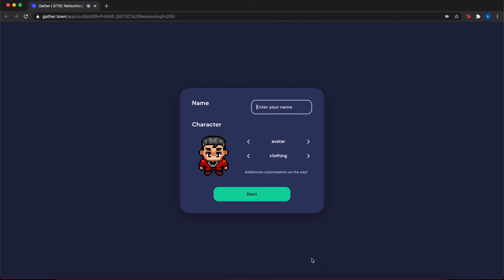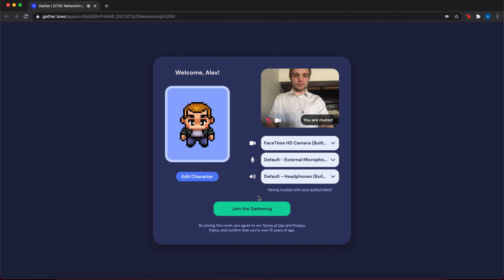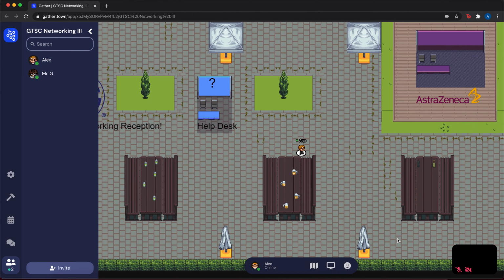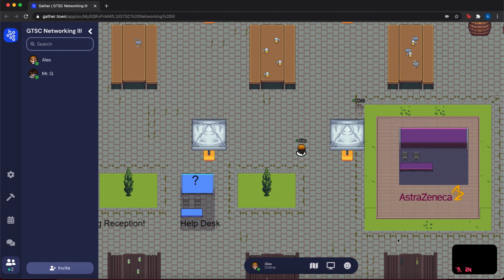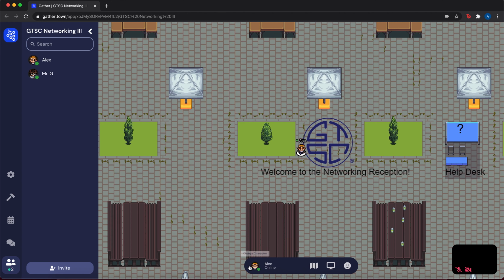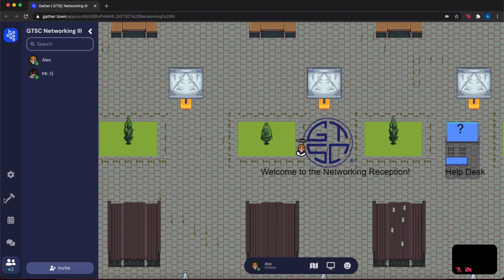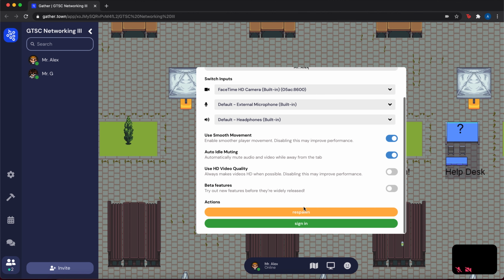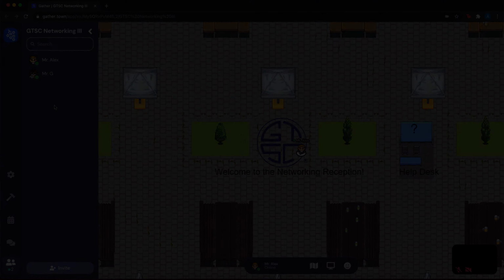GatherTown Tutorial For GTSC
Brief tutorial on how to use the platform GatherTown to interact and network.